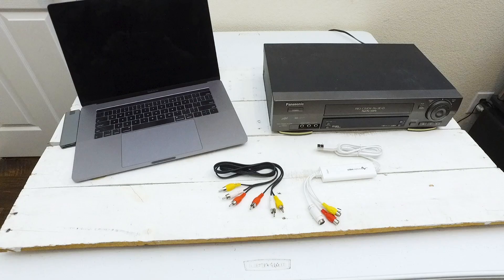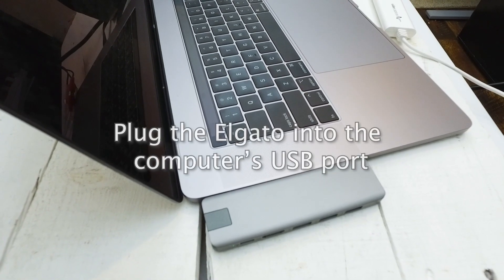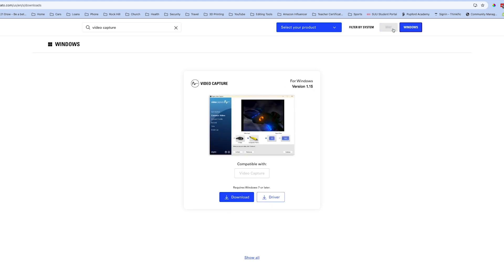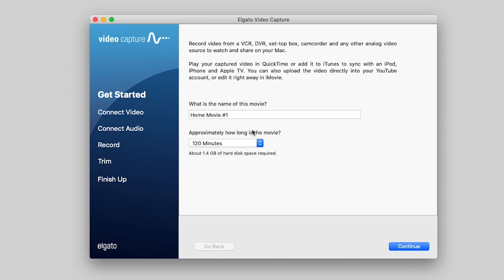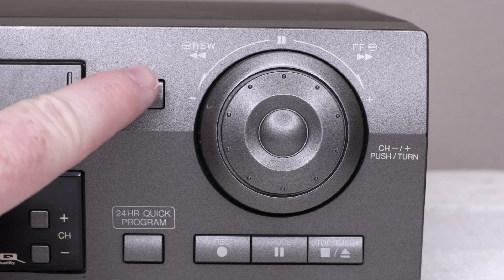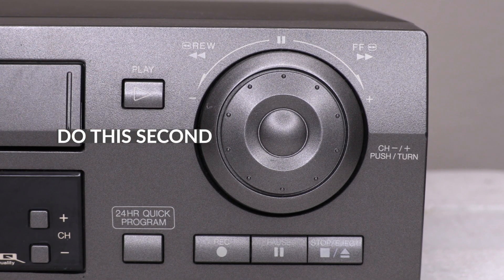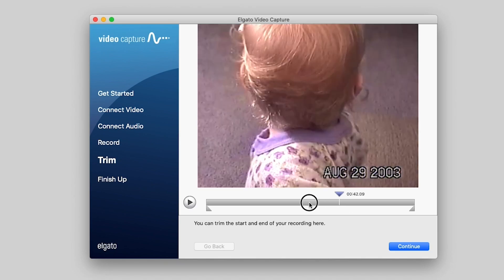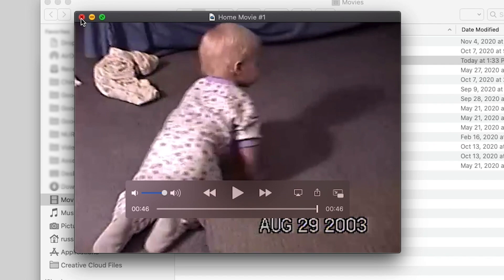Transfer VHS Tapes To Your Computer - 2023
Ready to bring your old VHS memories into the digital era? Join me in this comprehensive guide where I walk you through the process step by step.

🔧 Supplies Used in This Video:

Elgato Video Capture Card
RCA Cables
⚠️ Important Tip: Avoid "VHS transfer bundles" on eBay. Opt for a reliable VHS player, and pair it with the superior Elgato Video Capture Card to prevent dropped frames and sync issues.

📧 Personal Consultation Services:
Have questions or need personalized guidance? I offer consultation services based on two decades of experience.

✨ Good Luck with Your Transfer!
Digitizing your memories is a rewarding journey. Enjoy the process and the nostalgia that comes with it.

Happy transferring,
Russ